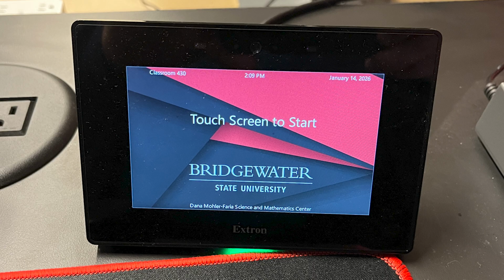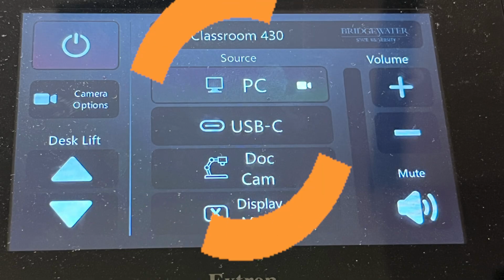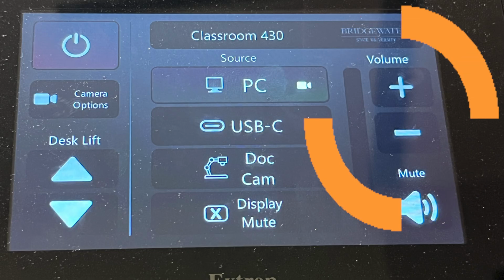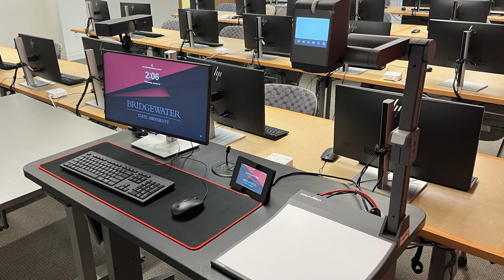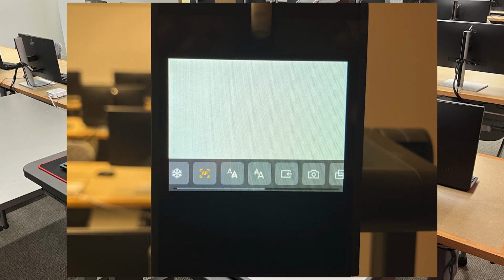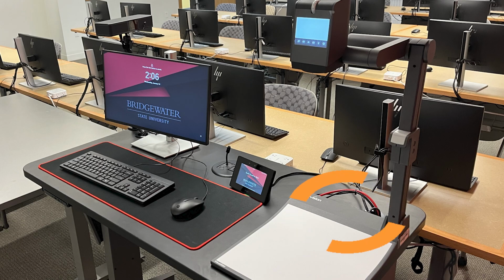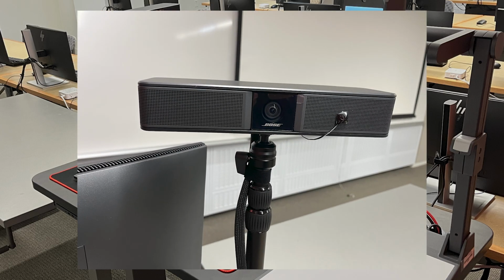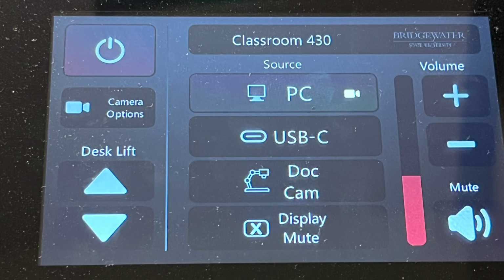Technology Classroom Overview | Touchpanel Controls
An overview of the equipment in the standard technology classroom.

Bridgewater State University Division of Information Technology